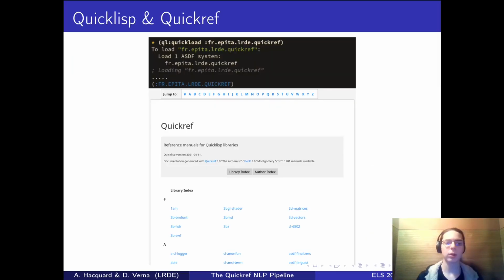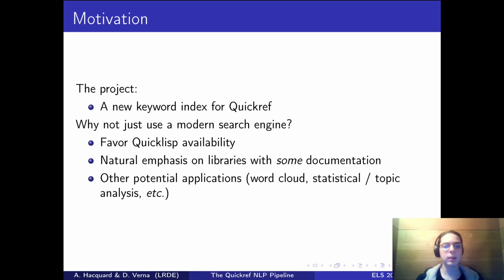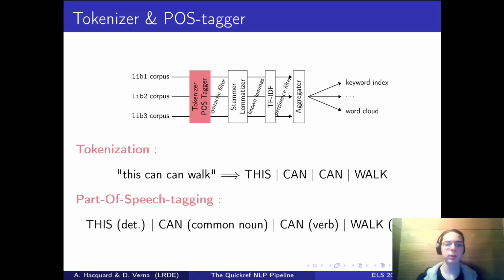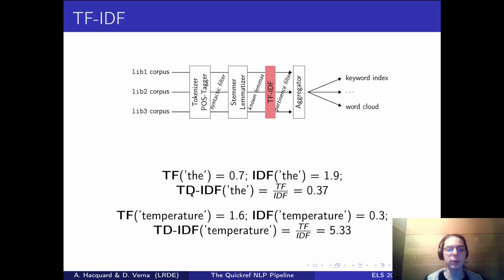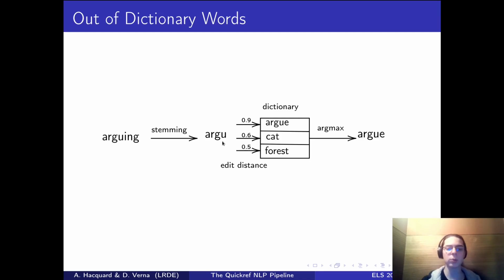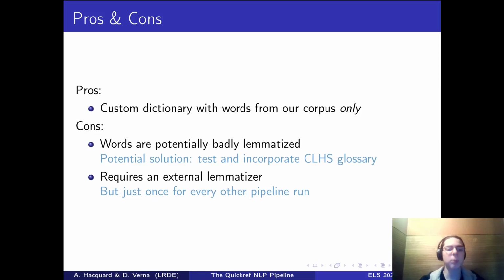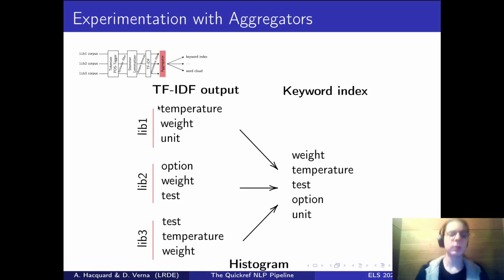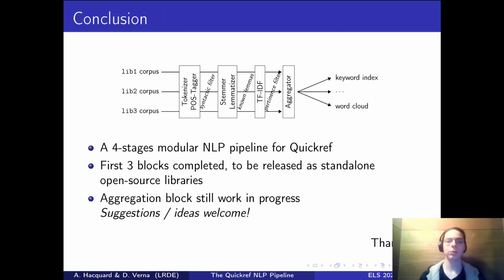A Corpus Processing and Analysis Pipeline for Quickref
Speakers: Antoine Hacquard, Didier Verna